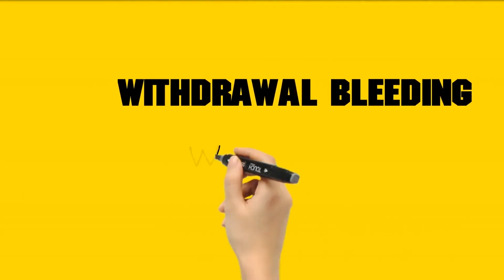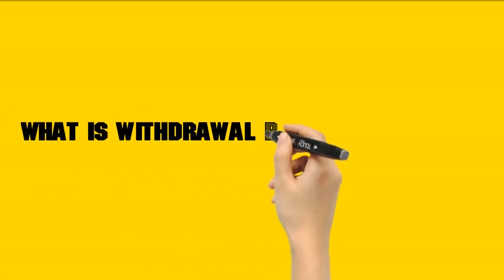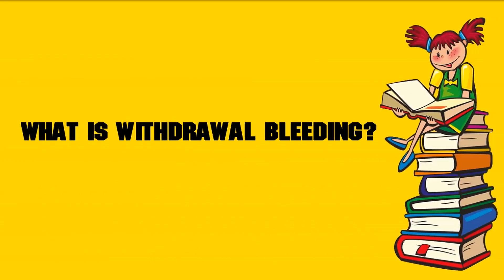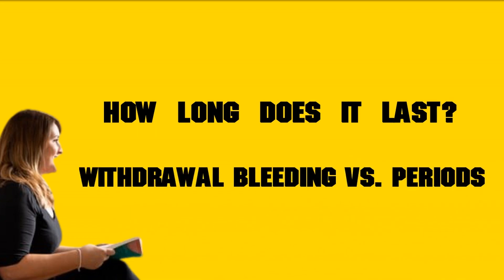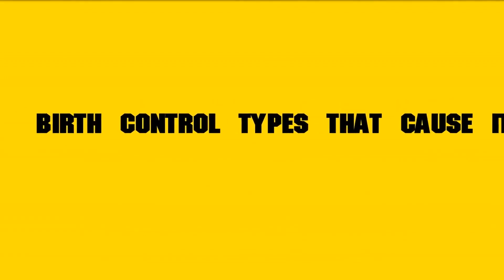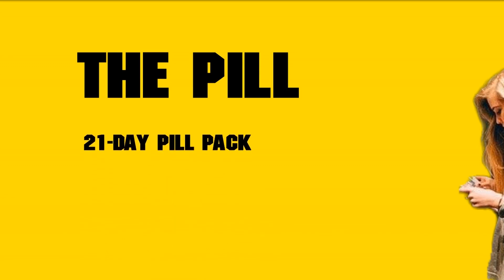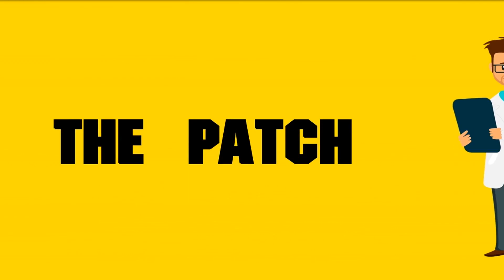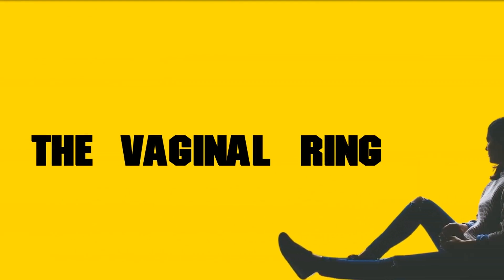Withdrawal Bleeding vs Periods: What is withdrawal bleeding?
Many forms of hormonal birth control incorporate a regular break, during which the person receives none of the contraceptive. At this time, they may experience bleeding that resembles a period. This is known as withdrawal bleeding.

Also, a person may experience withdrawal bleeding if they are discontinuing or switching methods of hormonal birth control.

Keep reading for more information about withdrawal bleeding and what to expect from it.

What is withdrawal bleeding?
Most monthly courses of hormonal birth control involve receiving the medication for 3 weeks, or 21 days, then receiving none for 1 week.

During this break, a person typically experiences withdrawal bleeding.

The bleeding may resemble the menstruation that would occur if the person were not using birth control.

Also, a person is likely to experience withdrawal bleeding if they stop using hormonal birth control or switch from one method to another. It can take several months for a person’s period to become regular again after discontinuing the medication.

How long does it last?
The duration of withdrawal bleeding varies from person to person.

However, if a person is taking the medication as directed, the bleeding should only last for a few days.

If withdrawal bleeding does not occur within 3 weeksTrusted Source of when it is expected, it may be a good idea to take a pregnancy test or consult a doctor.

Withdrawal bleeding vs. periods
Withdrawal bleeding, like a period, occurs when hormone levels drop.

In both cases, the decrease in hormones causes the mucus and lining of the uterus to shed and exit through the vagina.

Withdrawal bleeding is typically lighter and shorter than a period. This is because the synthetic hormones in the contraceptive stop the uterine lining from building up significantly during the menstrual cycle.